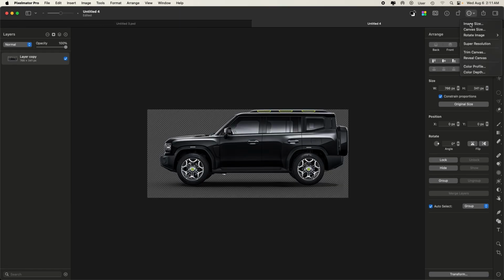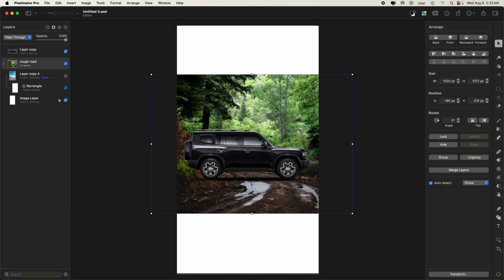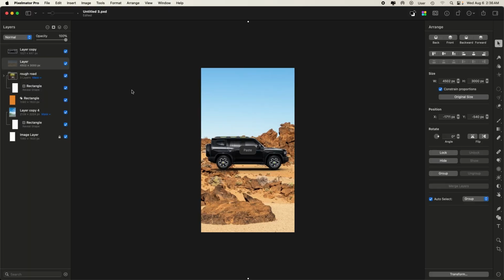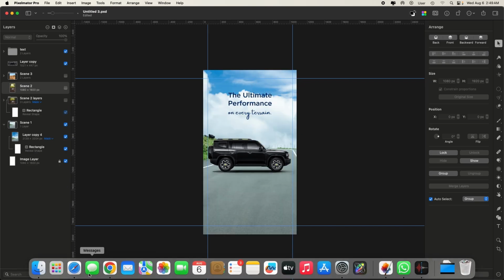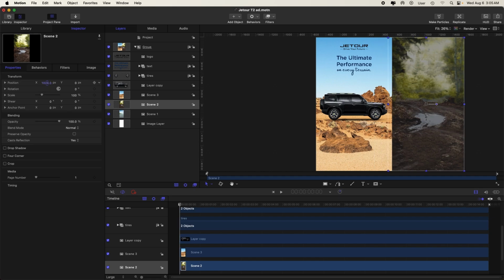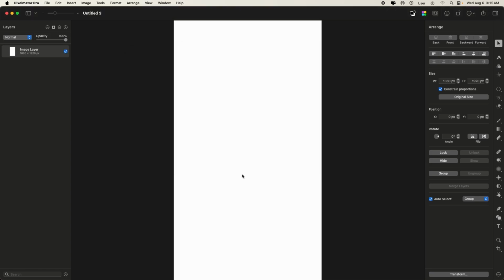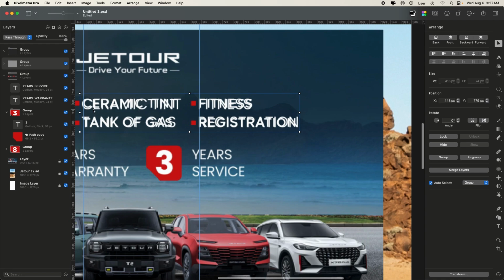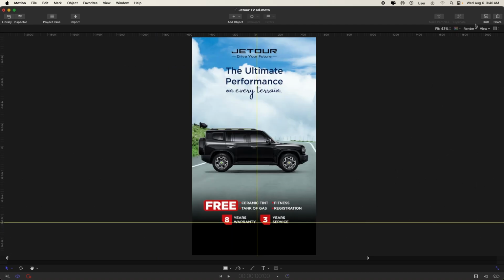Full Motion Design Process | Jetour Spec Ad | Everything Apple Motion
Chapters
0:00 Design in Pixelmator
7:55 Compositing
29:45 Adding a Color Fill Effect
32:51 Using the Oval Selection tool
37:05 Saving Pixelmator file
37:45 Motion Design